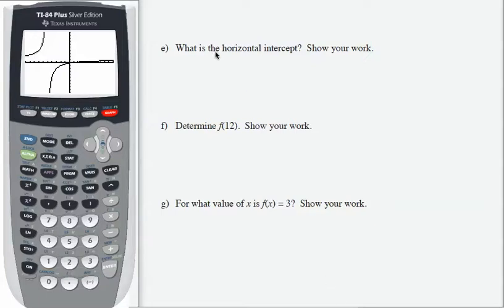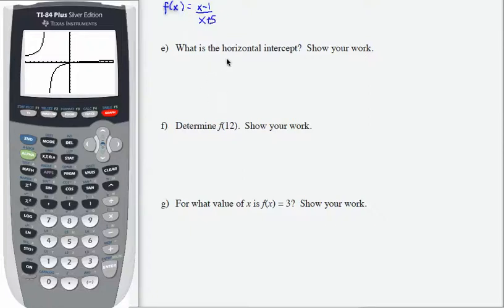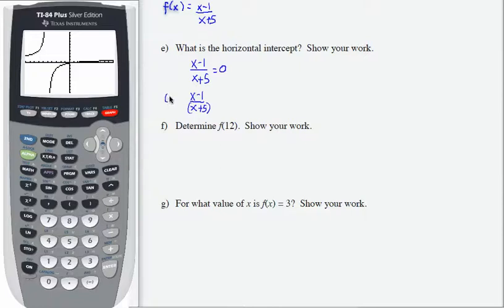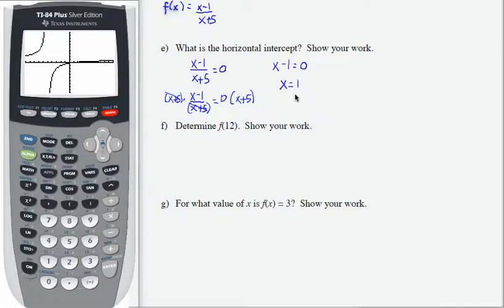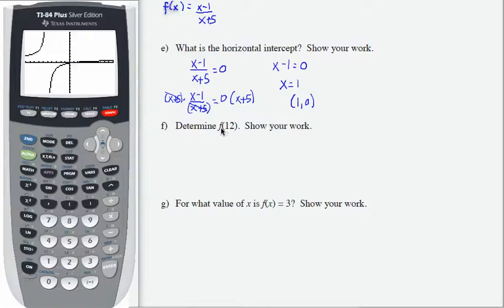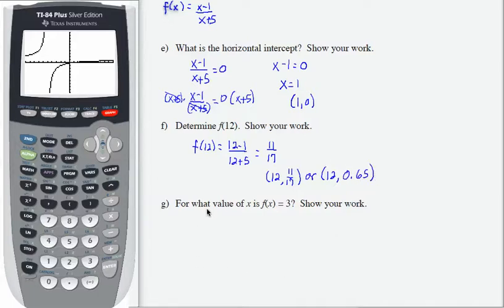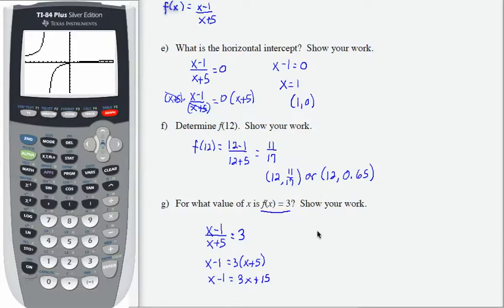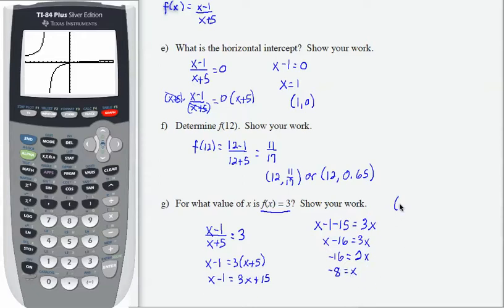12x_L11_P9_p2_F13: Intermediate Algebra - Working with Rational Functions - part 2